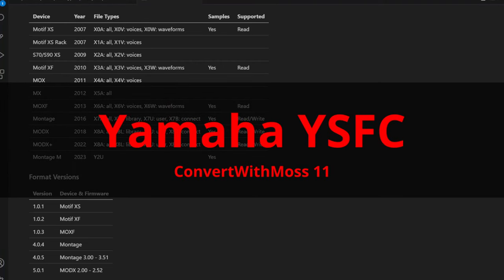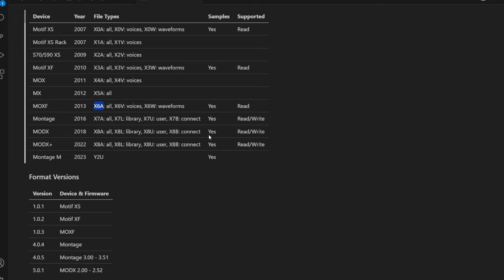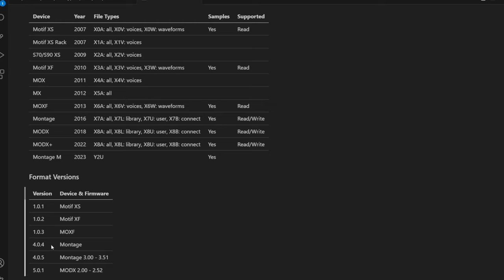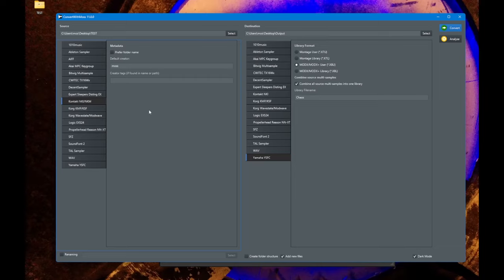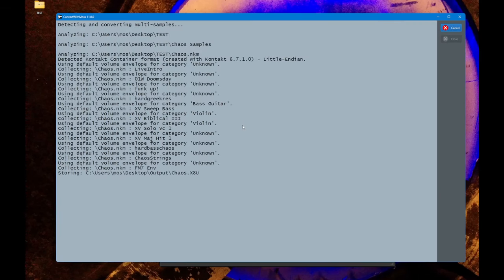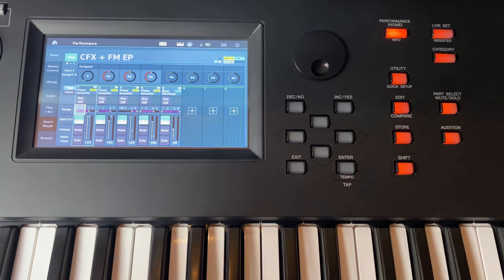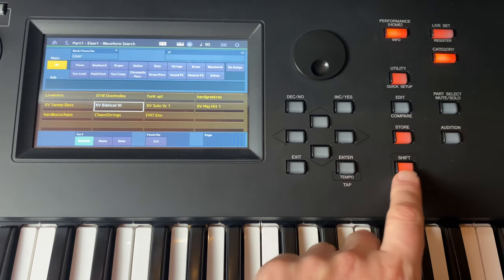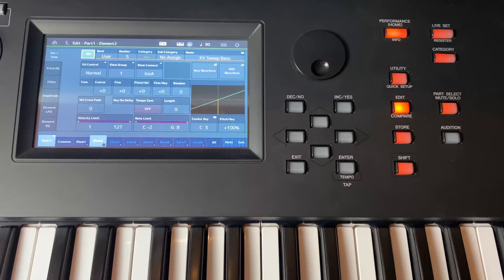ConvertWithMoss 11: Yamaha YSFC support (Montage, MODX, MODX+, read-only: Motif, MOXF)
ConvertWithMoss 11 adds support for the Yamaha YSFC format as source and destination format. This format is used in a wide range of Yamaha workstation keybards. Namely, the Montage, MODX and MODX+ The Motif and MOXF are supported as well but only as a source.